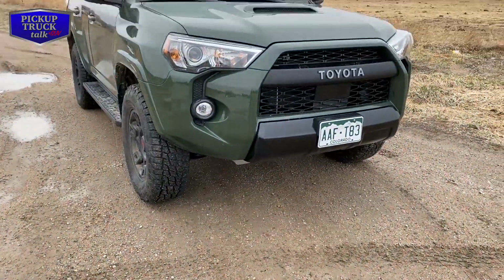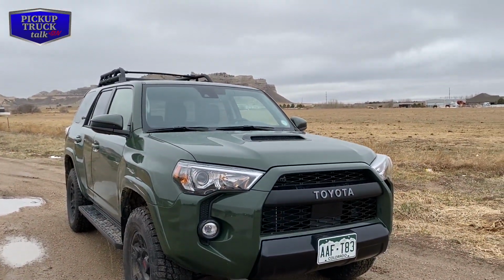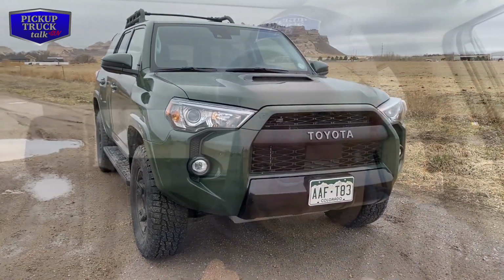Behind the Scenes - How Do We Get New Trucks and SUVs to Drive?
In this behind the scenes video, I'm sharing how I get all those fancy trucks and SUVs to drive. I'll also be talking about which ones I can get, why we get luxury trims and what you need to do to get them if you are a budding automotive journalist.